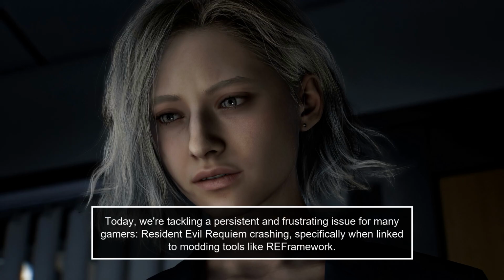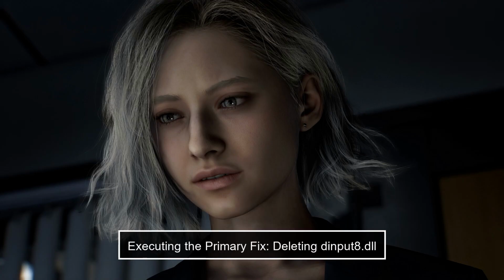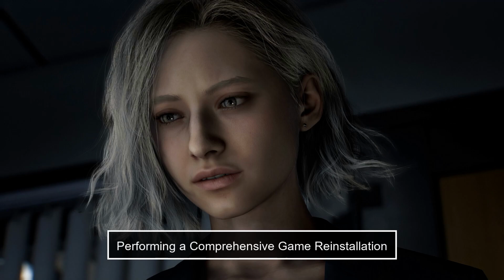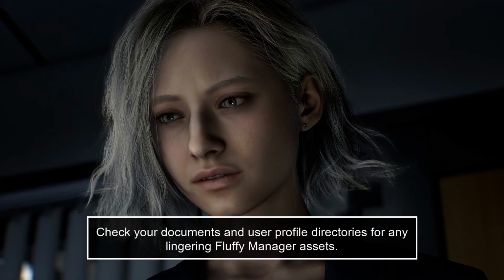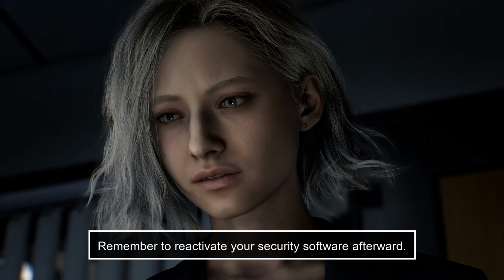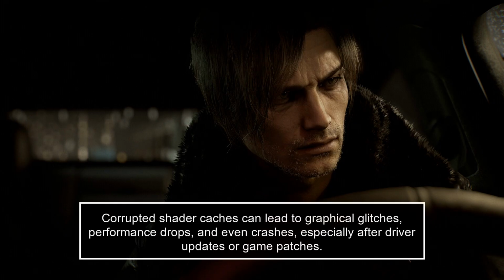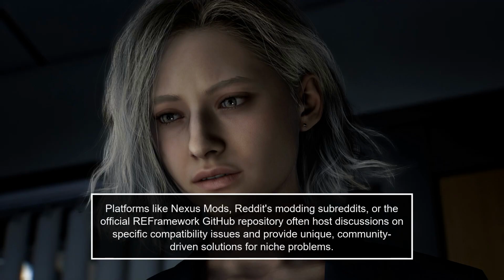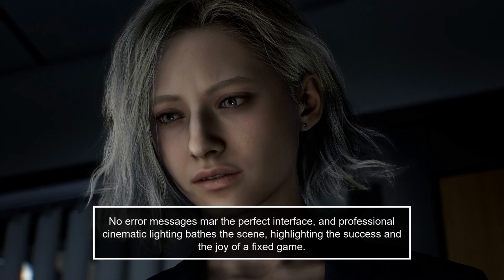How to Fix Resident Evil Requiem Crashing by Deleting REFramework dinput8.dll ✅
Resident Evil Requiem players frequently encounter unexpected crashes, often attributed to external modification frameworks. This guide addresses crashes specifically linked to REFramework, a popular modding tool that injects custom code into the game's execution environment. The core conflict typically arises from REFramework's utilization of `dinput8.dll` as a proxy Dynamic Link Library. Originally for DirectInput, this DLL is intercepted by REFramework to insert its own code. Incompatibilities from game updates, system changes, or outdated mod files can disrupt this balance, resulting in critical errors such as exception code `0xc0000005` and immediate application termination.

The primary and most effective resolution involves the precise identification and removal of the problematic `dinput8.dll` file. Navigate directly to your Resident Evil Requiem installation directory (Steam: Right-click game  Manage  Browse local files). Within the game's root folder, locate `dinput8.dll`. Deleting this file immediately severs the mod injection, allowing the game to load and operate without the previous instability. Confirm successful deletion, as administrative privileges may be required.

For comprehensive stability, inspect the game's root directory for other potential proxy DLLs (`dxgi.dll`, `winmm.dll`, `version.dll`) and remove any non-native files. Following deletions, verify game file integrity via Steam. Should issues persist, a full reinstallation is advisable, including manually deleting residual game folders and mod manager data for a clean slate. Proactively updating graphics drivers and the Windows OS further mitigates system-level crash vectors. For advanced diagnostics, consult Windows Event Viewer. Ensure all Microsoft Visual C++ Redistributables and DirectX runtime components are up to date, and consider temporarily disabling in-game overlays or aggressive antivirus software. If continued modding is desired, update REFramework to its latest compatible version.

0:00 - Introduction to RE Requiem Crashes
0:55 - Technical Overview: dinput8.dll & REFramework
2:10 - Primary Fix: Locating and Deleting dinput8.dll
3:45 - Removing Other Mod DLLs (dxgi.dll, winmm.dll)
4:50 - Verifying Game File Integrity via Steam
5:55 - Comprehensive Reinstallation & Residual Files
7:00 - Updating System Components (Drivers, Windows)
8:10 - Advanced Diagnostics & Troubleshooting
9:25 - Addressing Software Conflicts (Antivirus, Overlays)
10:30 - Seeking Community Support (Optional)